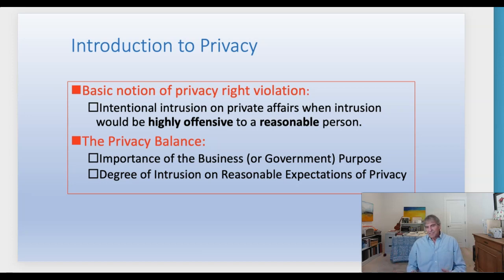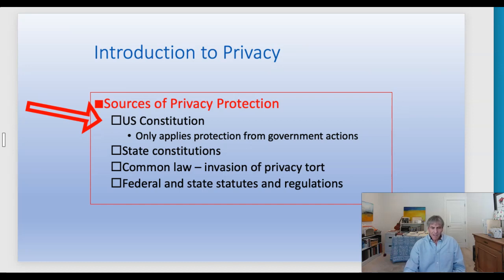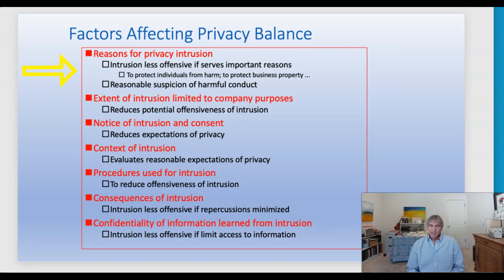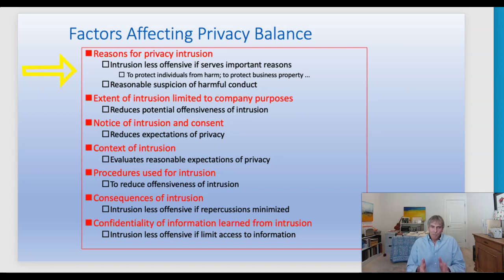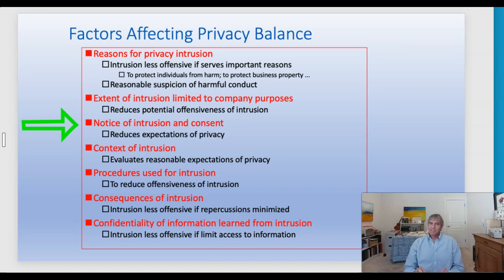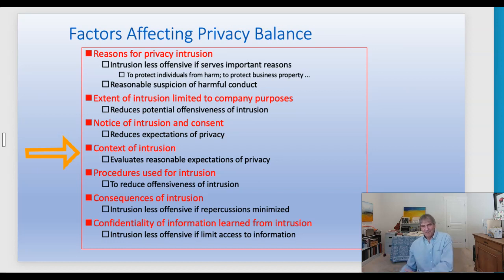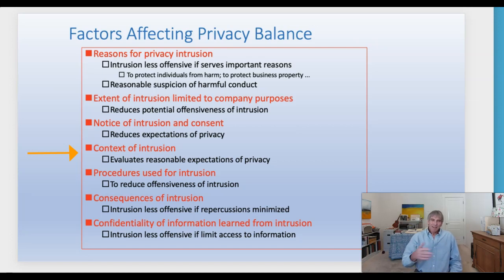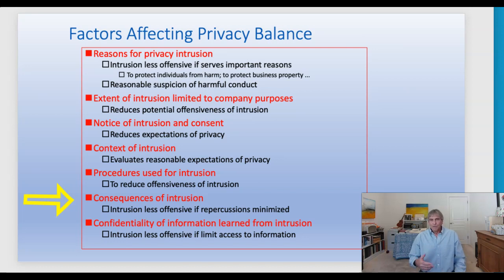Privacy: A Brief Overview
The video explains the sources of privacy protection in the United States, such as the U.S. Constitution, state and federal statutes, and the common law.  It then introduces a number of factors that are often relevant in addressing privacy disputes -- that is, they help one to appraise whether a practice amounts to an offensive intrusion on reasonable expectations of privacy.